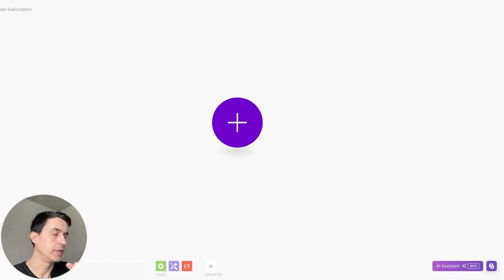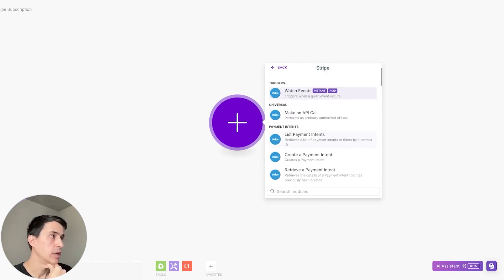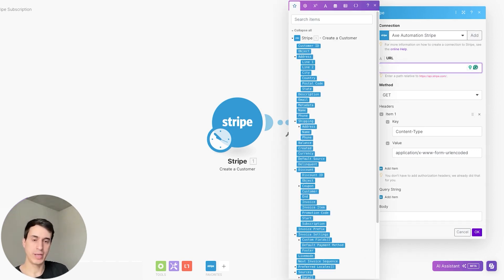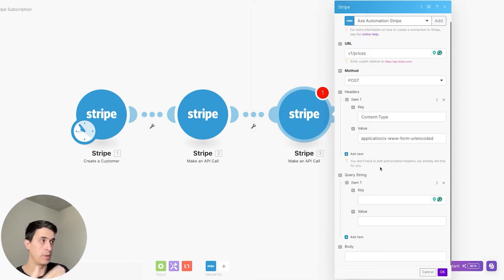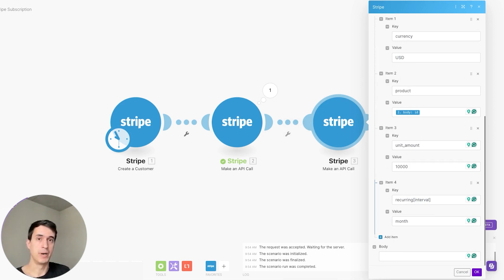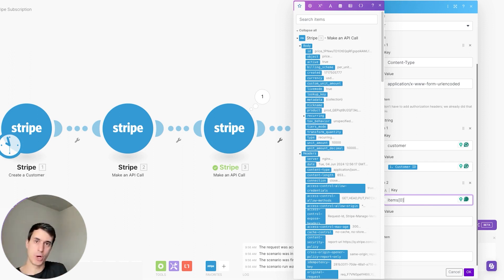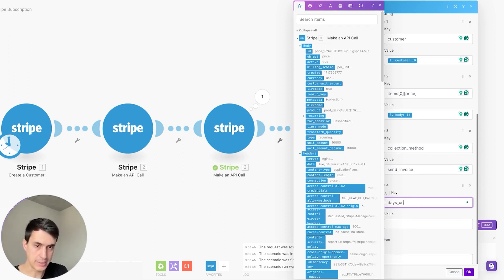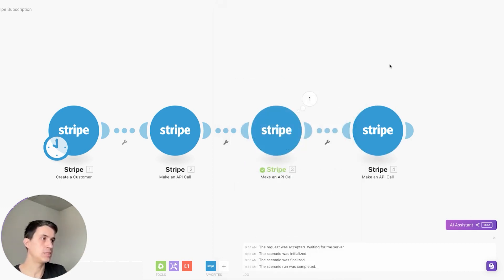How To Automate Stripe Subscriptions with Make.com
In this video, I show you how to automate the entire process of creating new Stripe subscriptions using Make.com.

I explain how to set up the workflow to handle recurring services without manual intervention.

You will learn how to streamline client onboarding and manage subscriptions efficiently.

This tutorial is perfect for anyone looking to save time and reduce errors in this process.